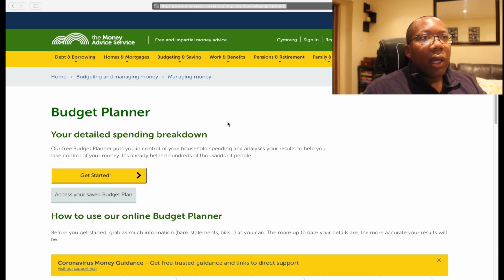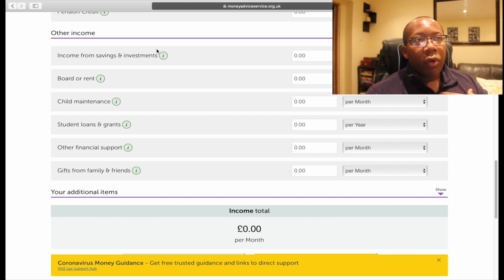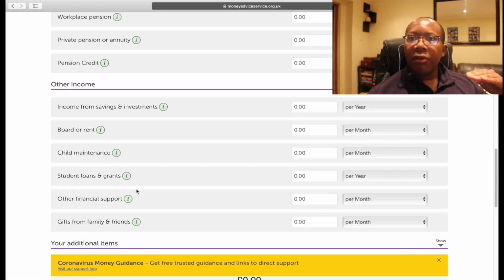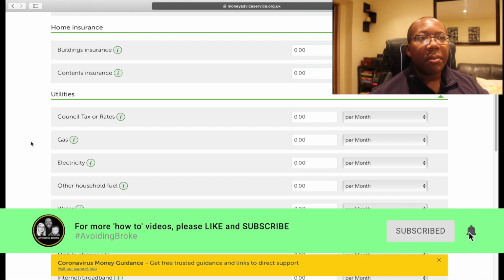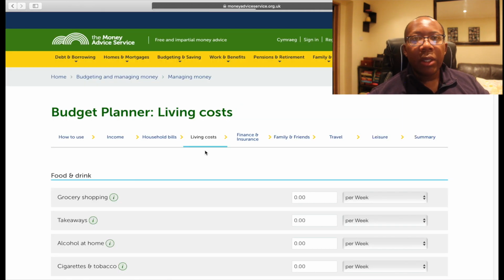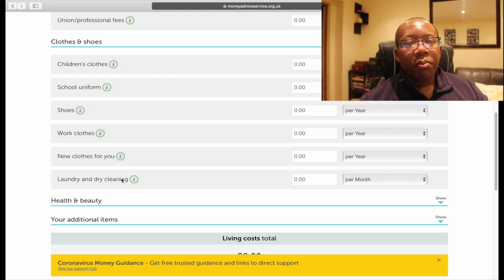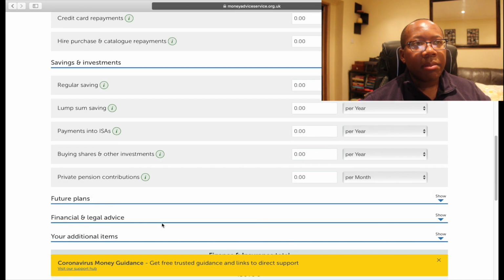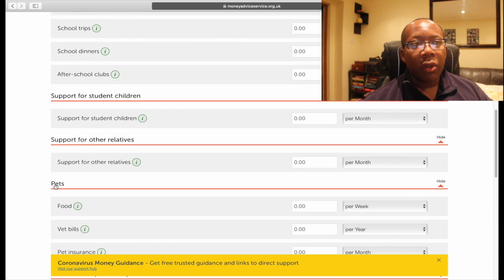How to budget - start to finish in 10 minutes | Financial Education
If you need help with how to budget, this video is for you. It covers everything you need to get started with how to budget and manage your money. 💰

Not only will this video help you save money, it is essential knowledge to be in a better financial position for the rest of your life. 📚